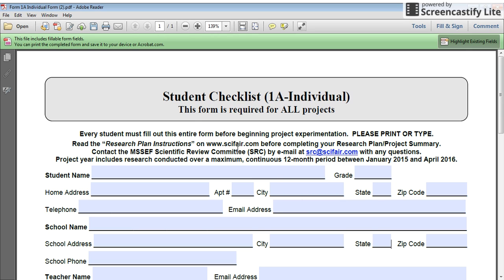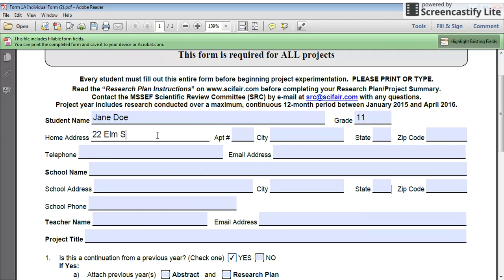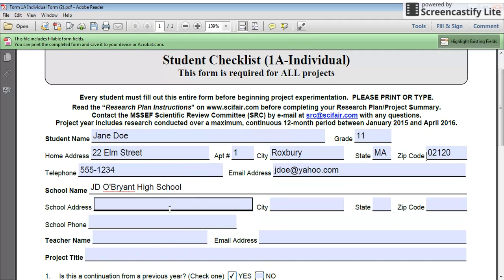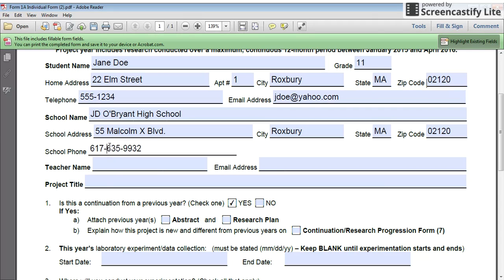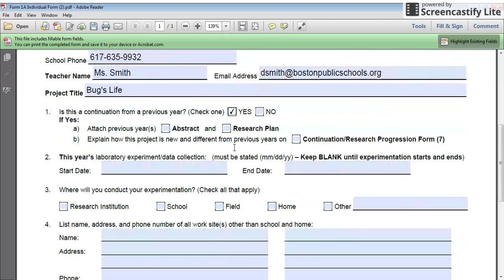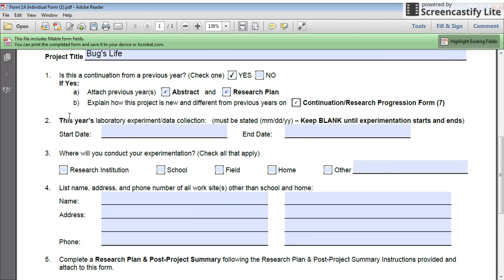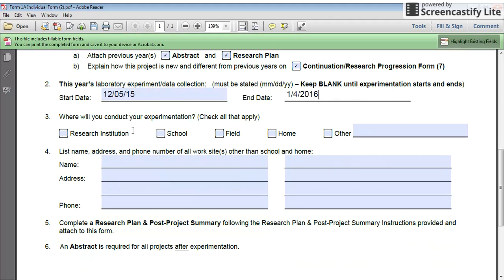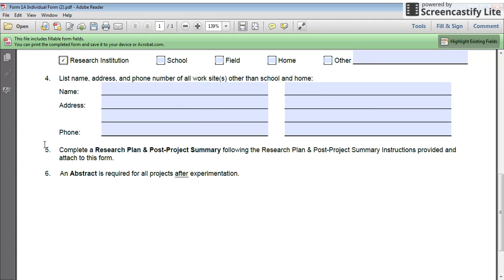High School: Form 1A Individual